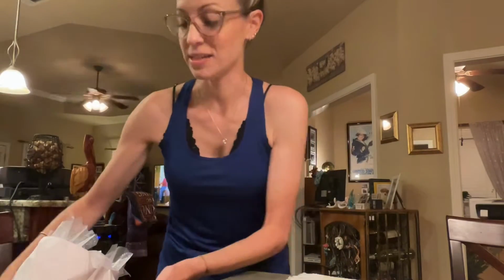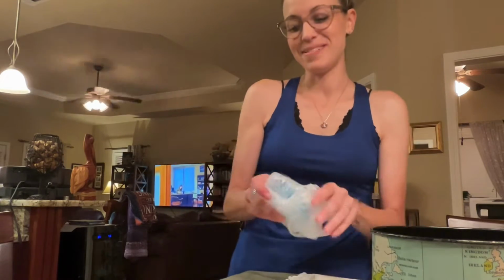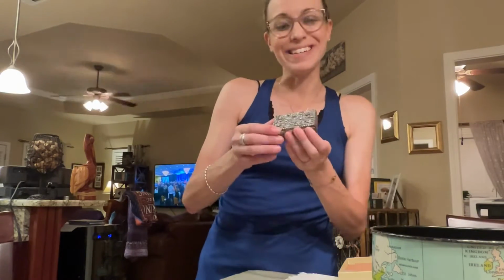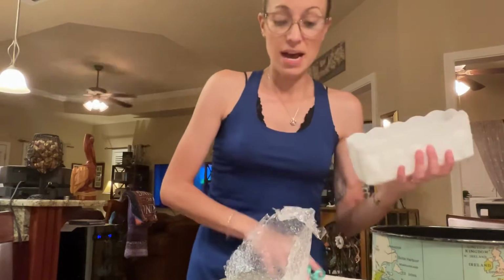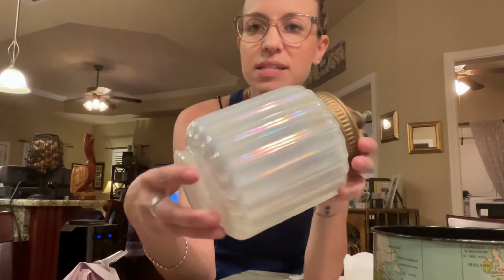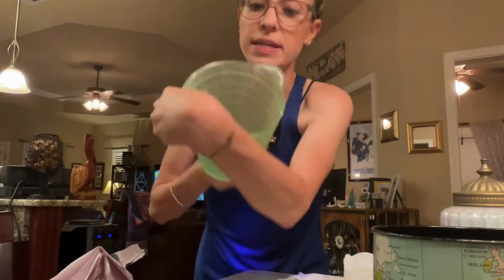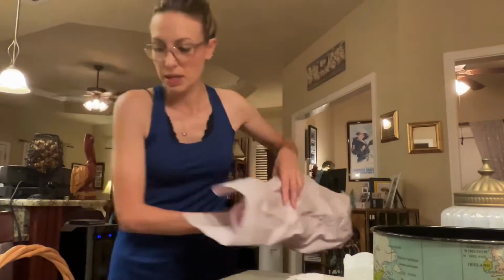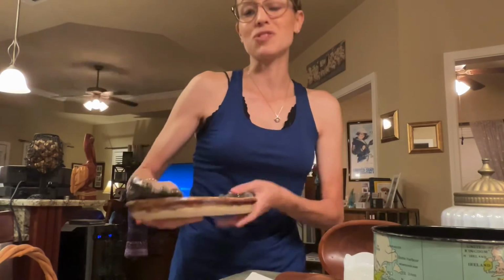Unveiling Two Weeks Worth of Auction Items from 2 Vintage: June 21, 2022